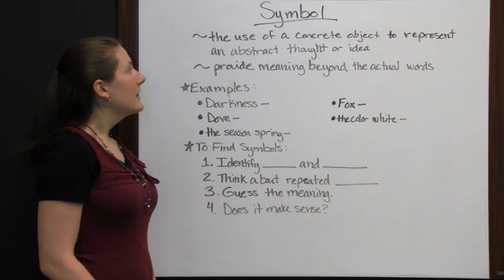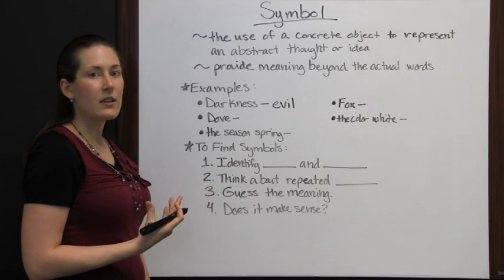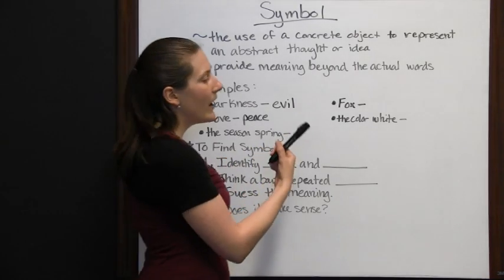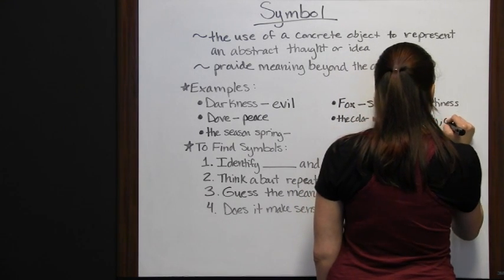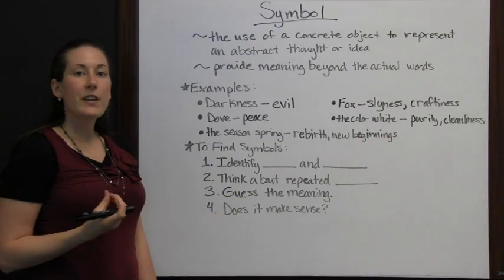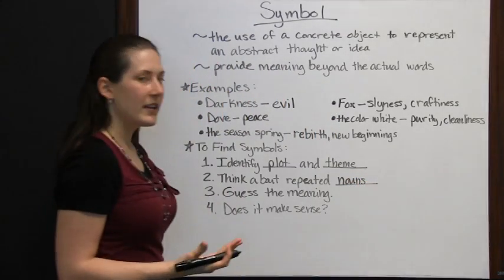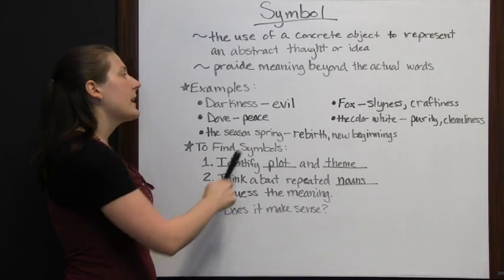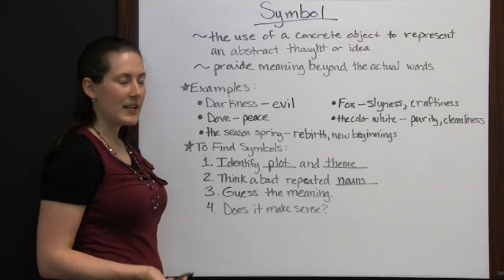PERT Reading Study Guide Tip - Symbols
- Learn about the PERT reading test and be prepared for your test day.  Find out about PERT study guide resources and practice that is available online.

►PERT Secrets Study Guide: PERT Test Review for the Postsecondary Education Readiness Test